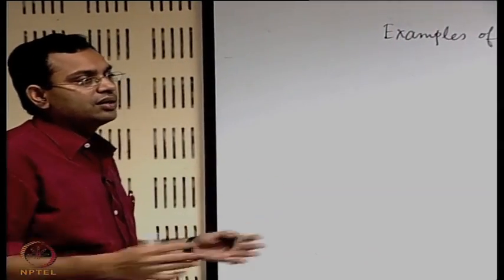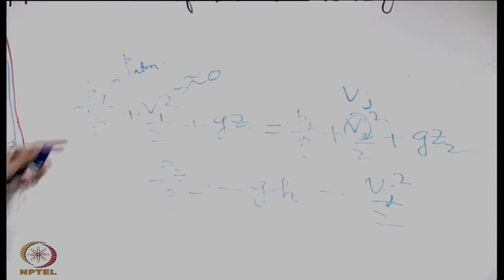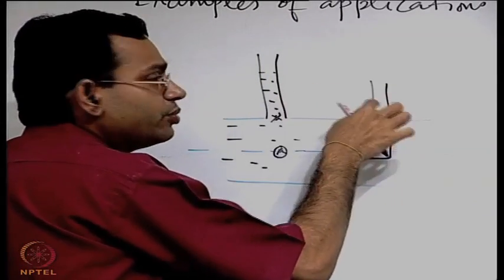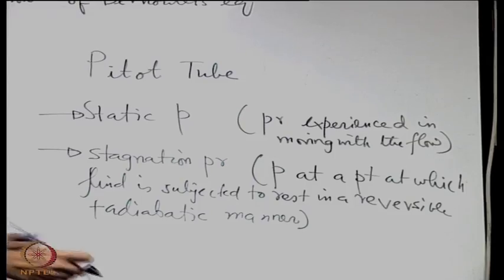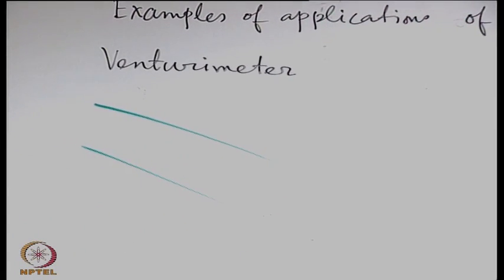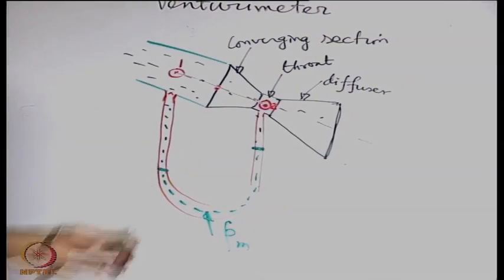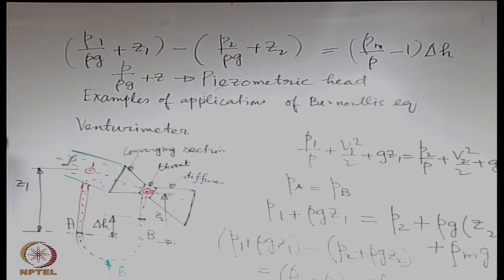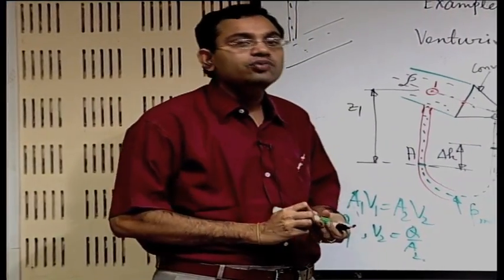Lecture 38: Application of Bernoulliâ€™s equation (Part I)